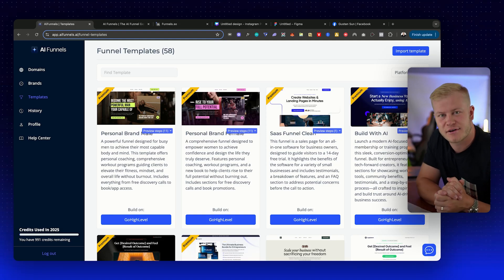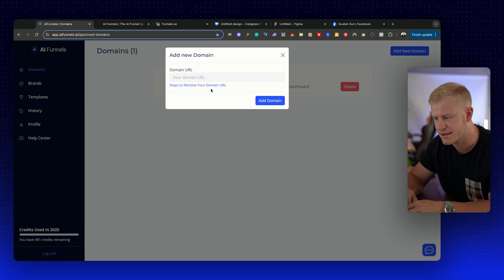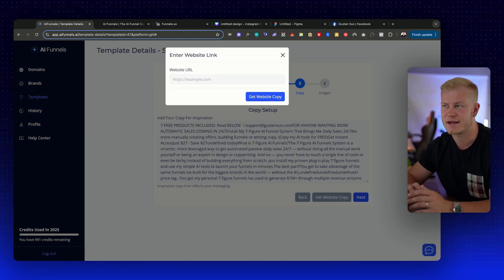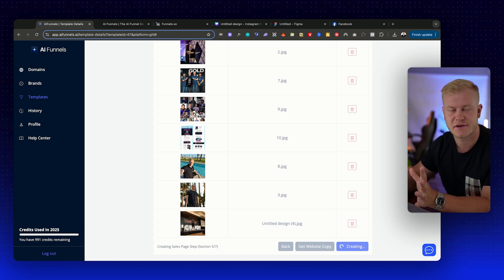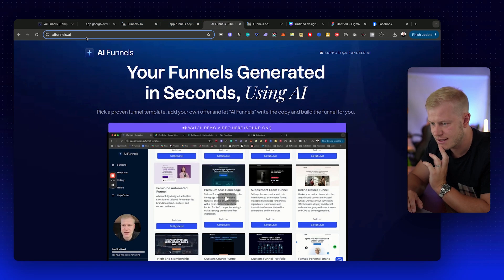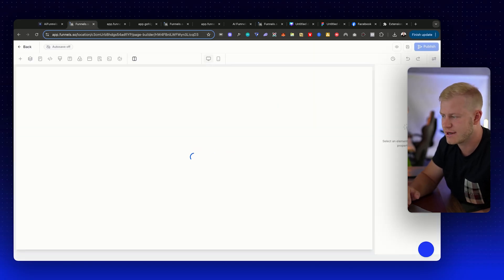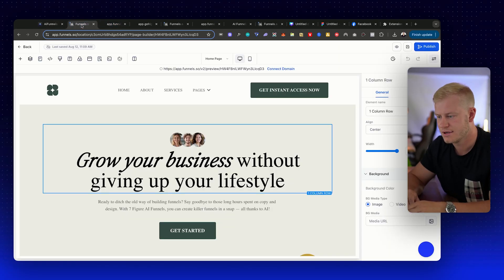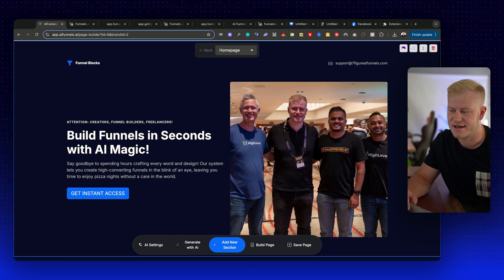AI Funnels in Seconds... Custom Made For You - [Full Demo Walkthrough]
Step 1: Start a free 30 day trial to HighLevel, and get my 7 day HighLevel challenge for free as a bonus

Step 3: Check your email to join our free GHL Circle Whatsapp group chat for better support when you need help or have questions.